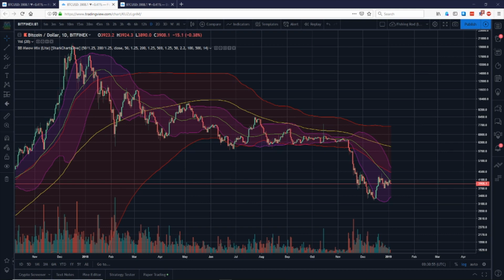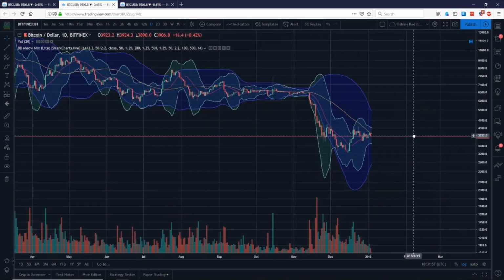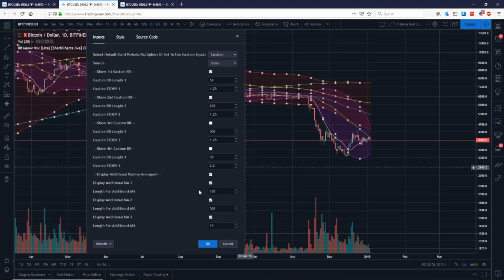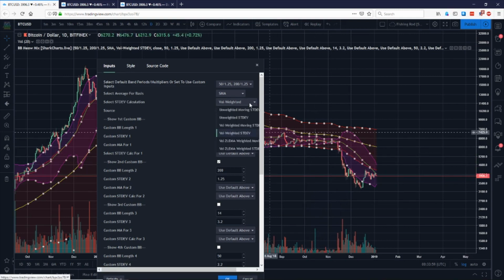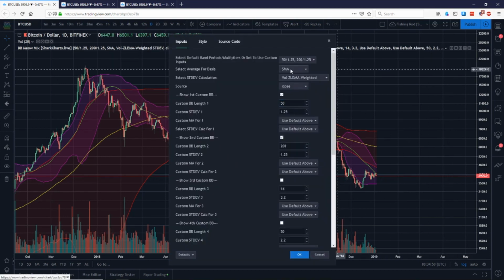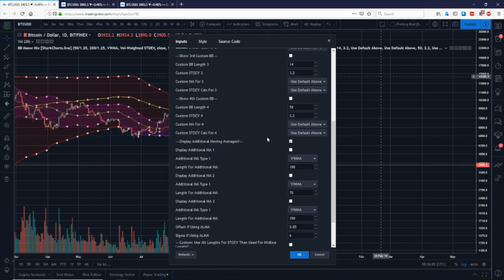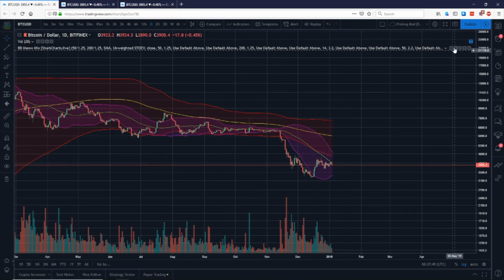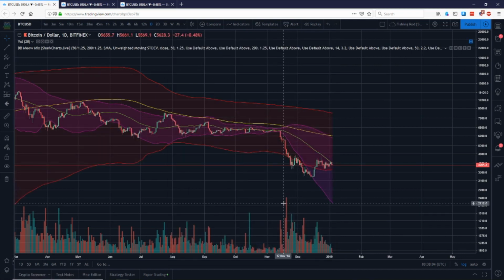The Advanced Application of Bollinger Band Meow Mix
Here's my documented trading history this year.